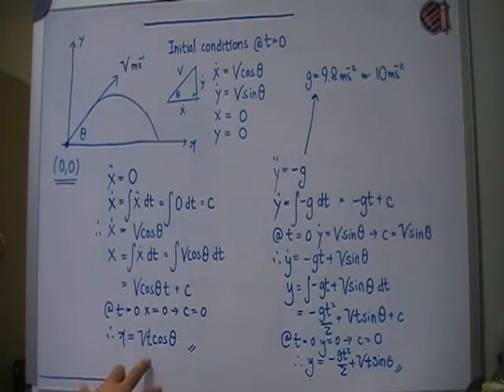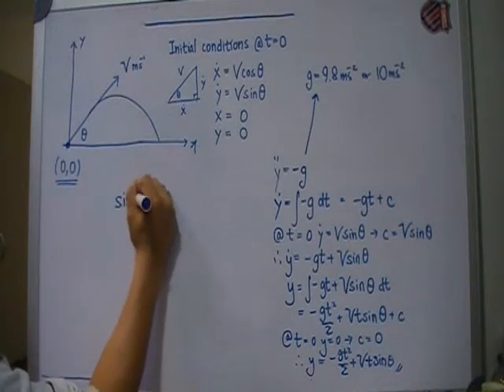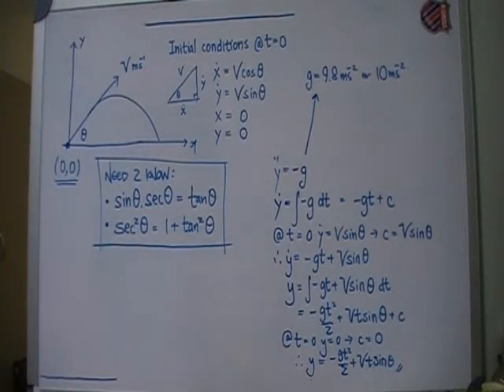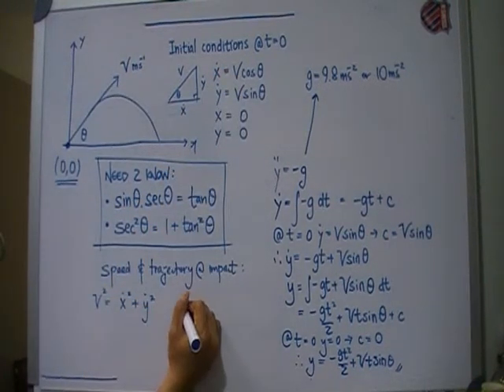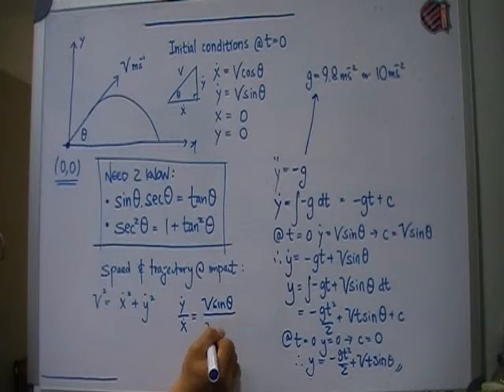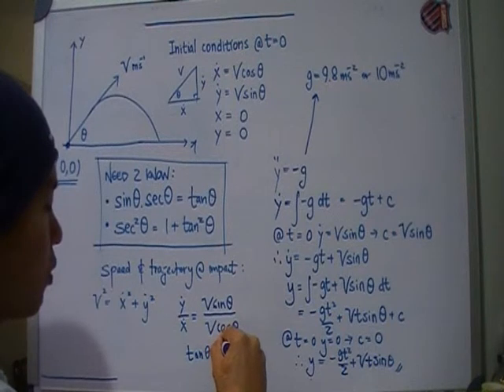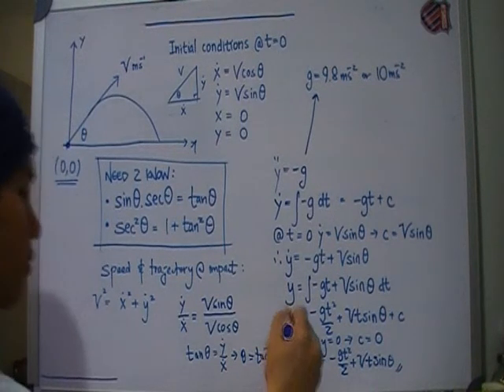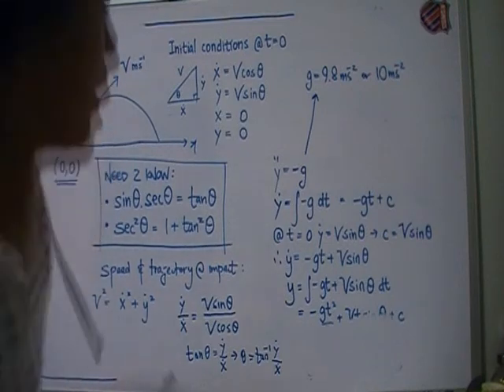HSC PROJECTILE MOTION - Speed and Direction at impact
This will teach you the fundamentals of deriving speed and the angle of trajectory at impact of a projectile.